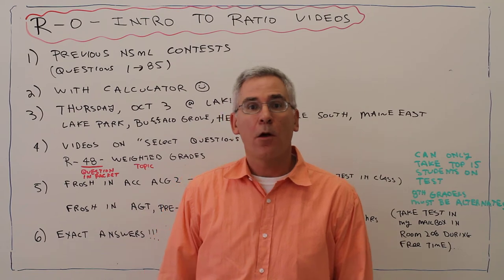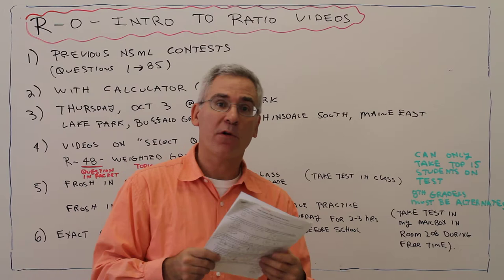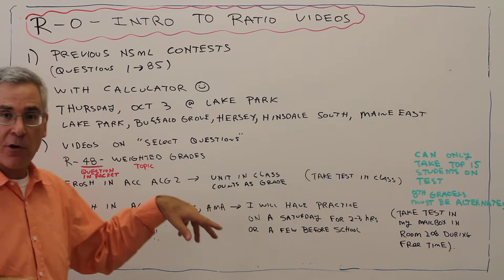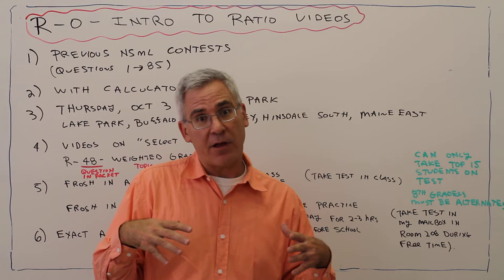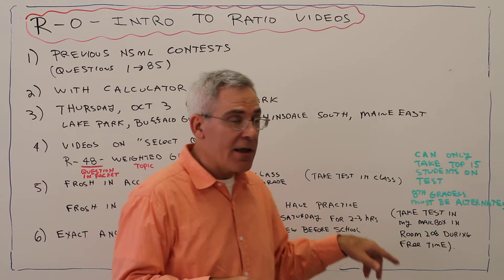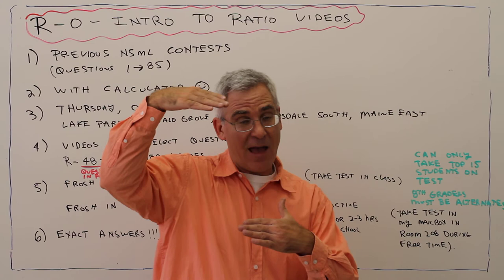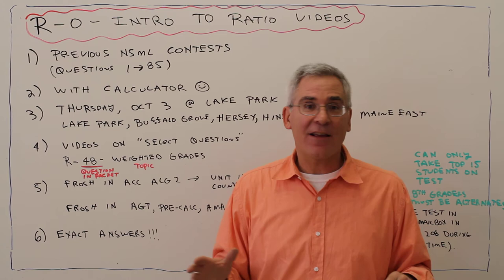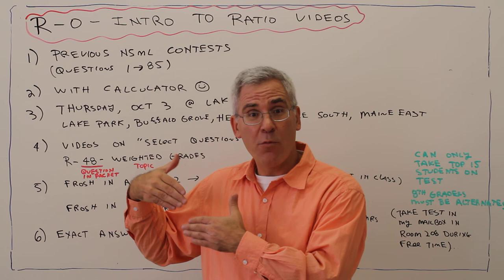R-0--Ratio, Proportion, Percent Video Introduction